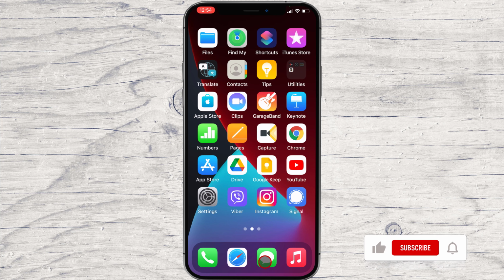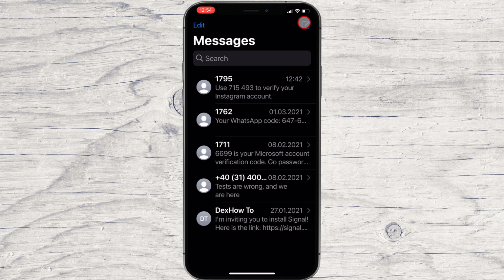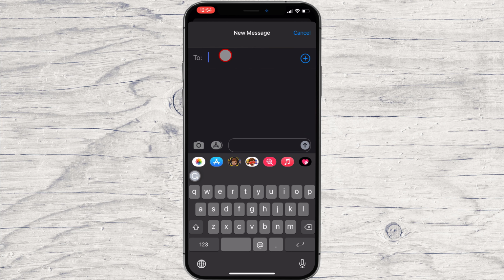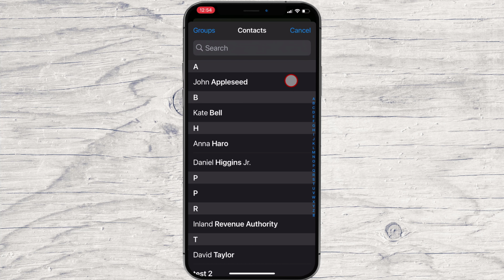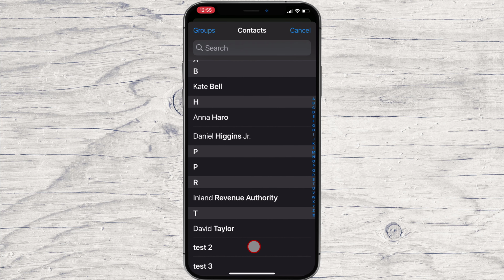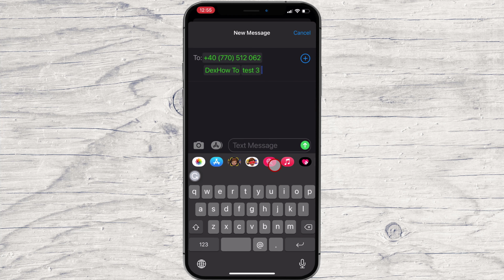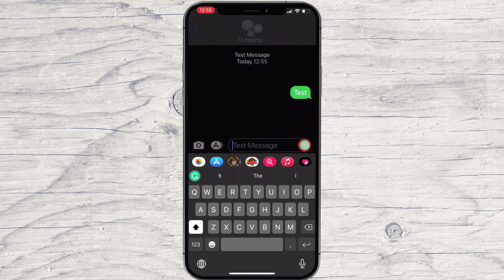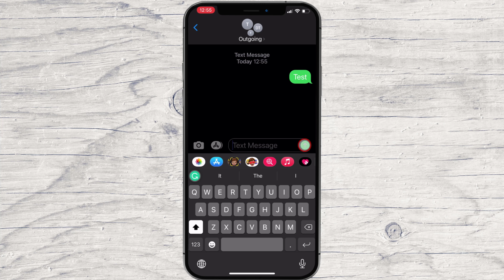How to Create an IMessage Group Chat iPhone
In this video, we'll show you how to create an IMessage group chat on your iPhone! This is a great way to communicate with your friends and family efficiently, without having to use voice or text chat.

If you're looking for ways to improve your communication skills, or just want to add a little extra fun to your iPhone life, then this video is for you!

Learn more about How to Create an IMessage Group Chat iPhone.